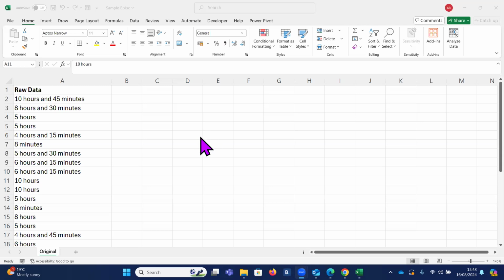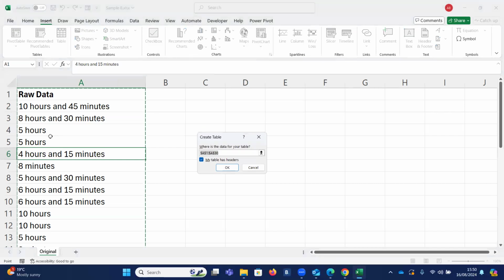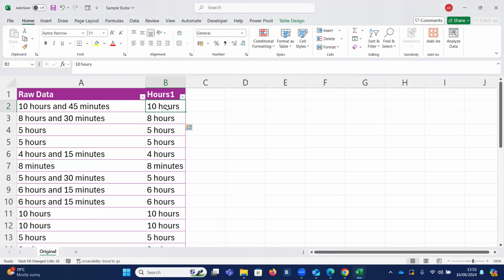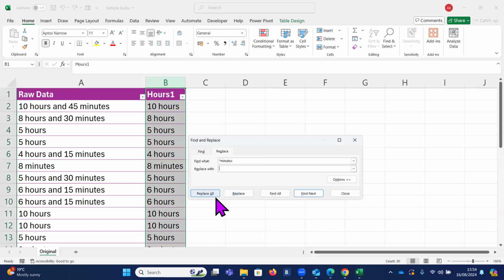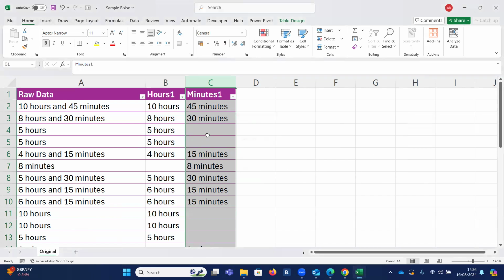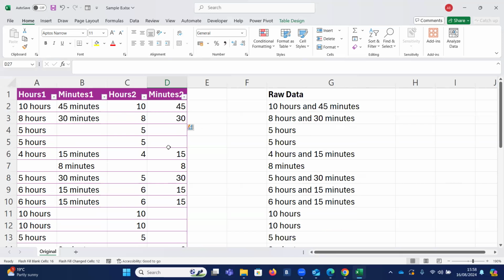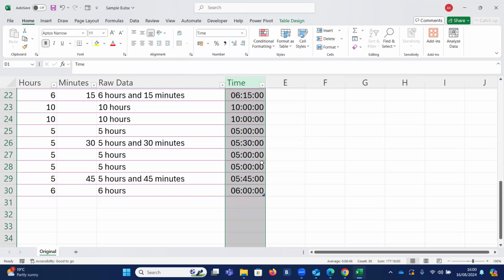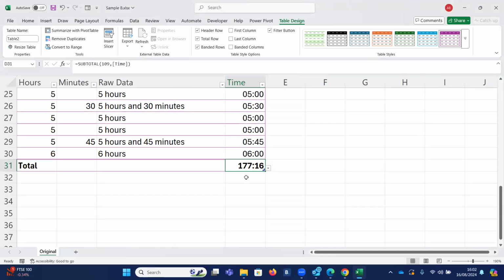Extracting 2 numbers from Text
Use Flash Fill to extract the numbers from a column containing numbers and text. This video also converts data to a Table and applies the TIME function so that the minutes values can be added together to display hours and minutes as a Time data type underneath the data.